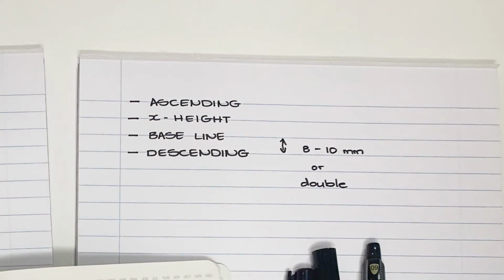26 WORDS IN BASIC STROKES - INTRODUCTION AND BASIC STROKES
26 Words in Basic Strokes is a series of short videos where I break down 26 words into their basic Modern Calligraphy strokes.

In today's video I show you what tools I'll be using and give you an overview of the basic strokes.

Happy Creating!